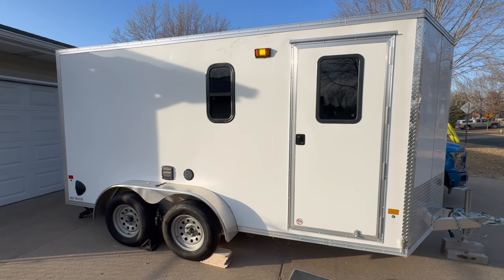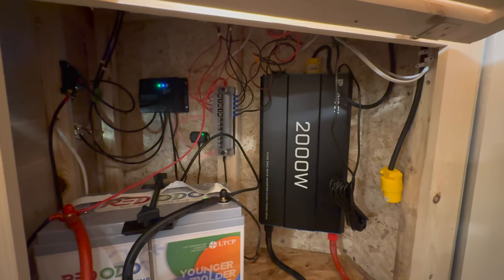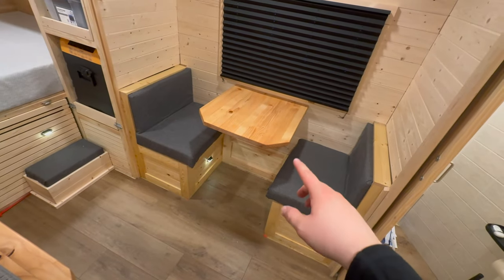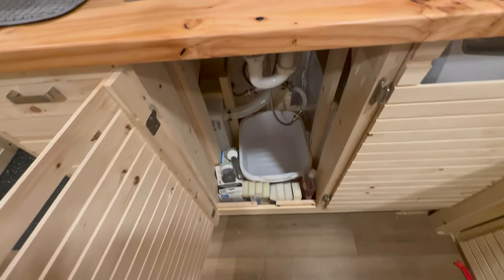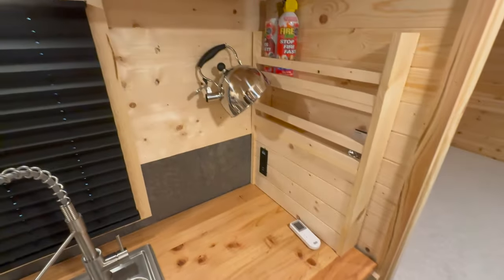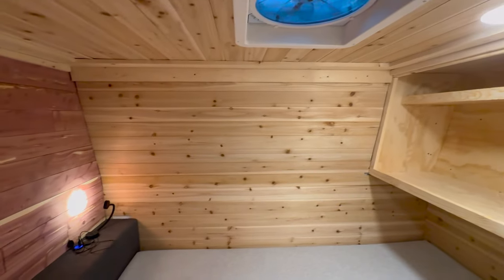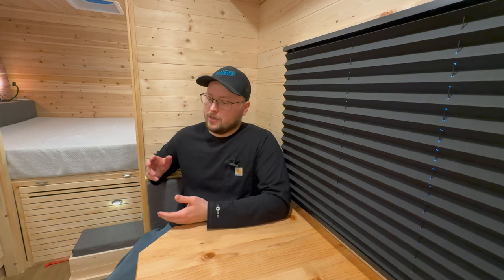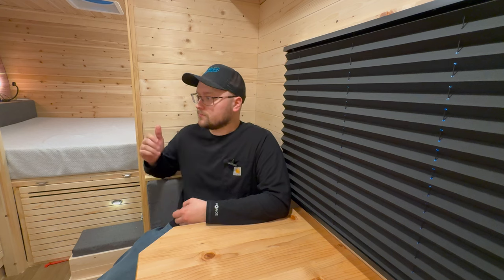The Cargo Camper | 7x14 Cargo Trailer Camper Conversion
I converted this 7x14 enclosed cargo trailer into a camper. The build took me about four months. The conversion cost a total of $5000, roughly. I saved a lot of money by using construction lumber. Primarily super cheap 1x4s. The trailer has a 100AH lithium battery and 100W solar panel. All lights, fans, electric cooler, and running water can be run off the battery. In theory, I never have to charge the battery because the solar panel. I also have a 2000W inverter and induction cook top. For heating and cooling I'm using a portable AC unit with a heat pump.

Electrical:
Solar Kit
100AH battery
Light switch
14 gauge marine wire
Fuse box
30amp breaker

Kitchen:
Portable AC with heat
Induction cooktop

Bathroom:
Porta potti
Porta potti floor mounting plate
Maxxfan bathroom exhaust fan

Bedroom:
USB Charging ports

Water:
16 gallon water tank
10 gallon water tank
Water pump

Windows:
Escape window
Entry door window
Small window
Window blinds

Lighting:
Dome lights
Courtesy lights
Puck lights
Outside light
Reading lights

Safety Gear
- Micro jig narrow rip push block
- Micro jig paddle push block
- Milescraft push stick
- ISOTunes ear protection
Measuring
- FastCap measuring tape
- Setup blocks
Sanding
- Bosch sander
Saws
- Bosch job site table saw
- Bosch track saw
Joining
- wen biscuit joiner
Drilling
- Forstner Bit Set
Other
- auto vacuum switch
- 2P10 super glue and activator
- Bosch dust extractor
- WEN air cleaner
- HDPE miter bars
- Toggle clamps